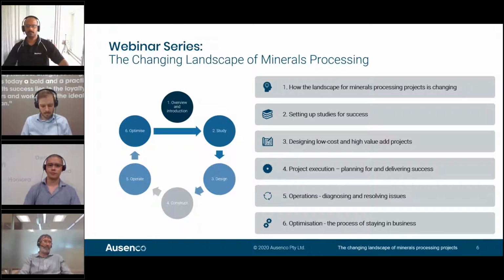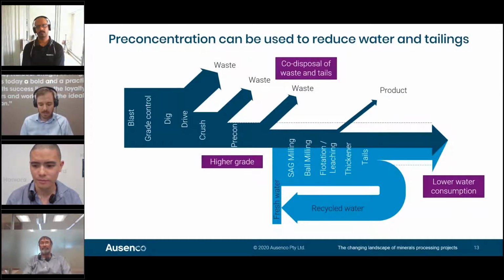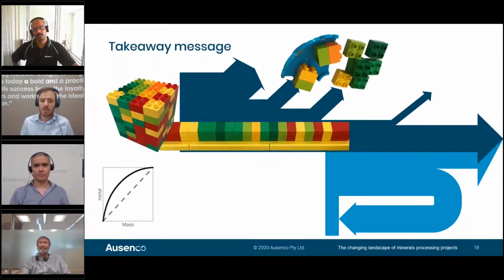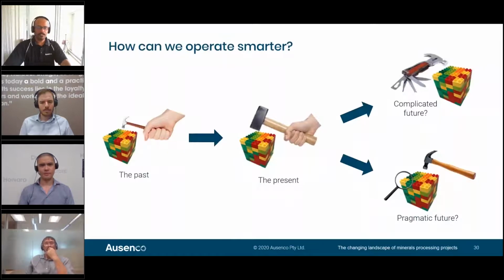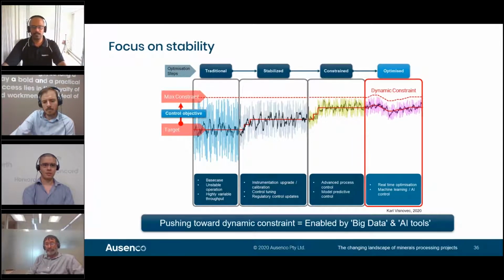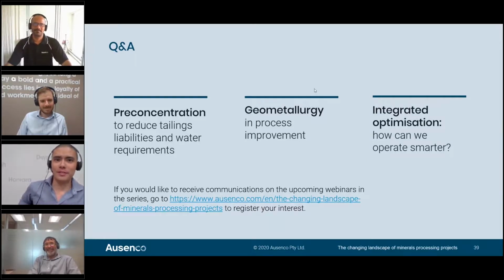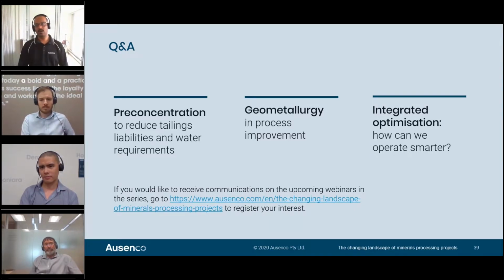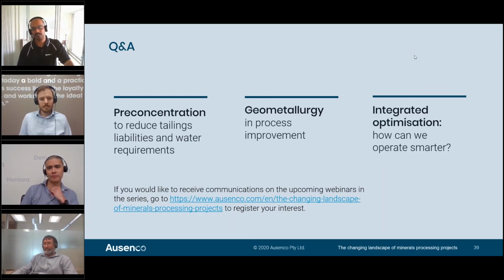The changing landscape of minerals processing projects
This webinar, delivered in partnership with AusIMM, is the first in a series of webinars that explore and present solutions to minerals processing challenges through lifecycle of brownfield and greenfield projects.

Our experts will discuss the following topics:

- improving the economics of operations, reducing tailings liabilities, and improving water conservation through pre-concentration
- geometallurgy - a tool that can not only be used to improve the performance of existing assets but optimise process plant designs
- how existing operations and new projects are adopting using smarter process control and optimisation solutions to achieve quick returns on their investment.